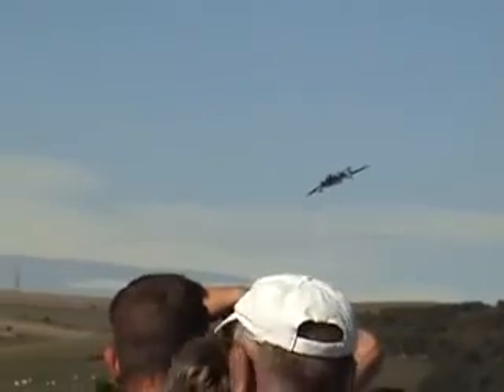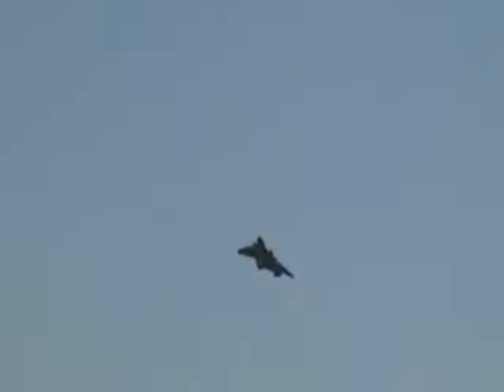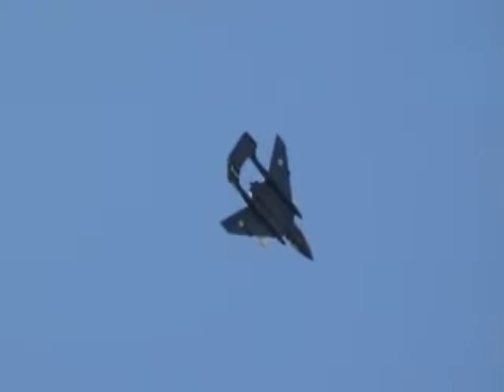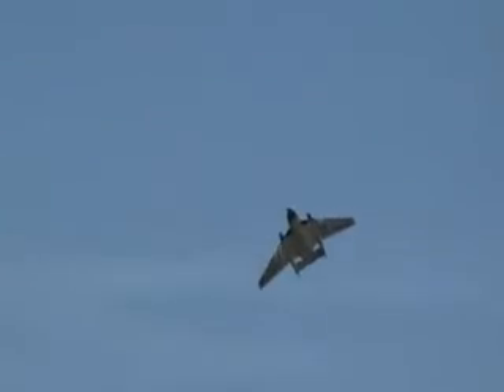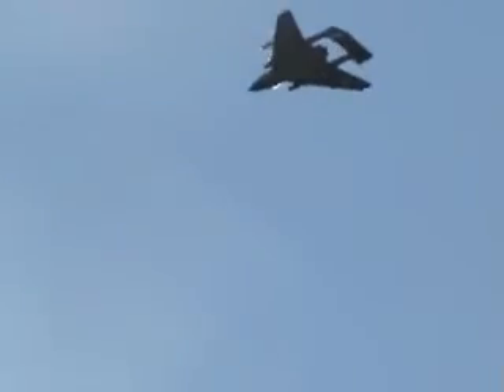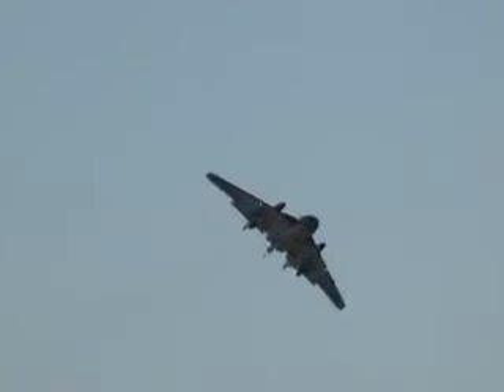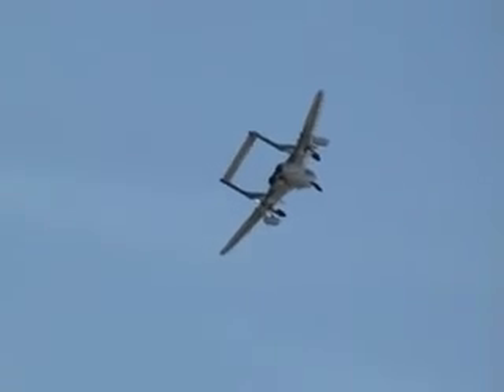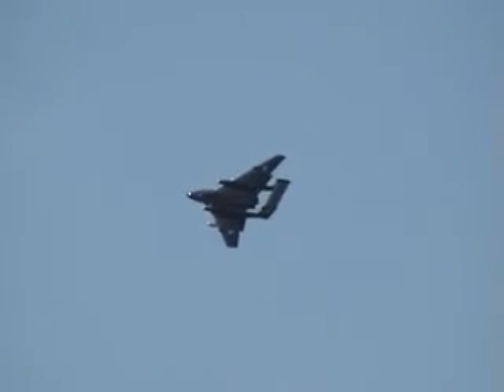Sea Vixen @ Shoreham 2011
Finally saw her again! 4 years overdue, but my decision to go on saturday paid off. Looking glorious in nice lighting and beautiful navy colours, XP924, the only airworthy Sea Vixen in the world, gives a very nice (if a bit quiet) display.